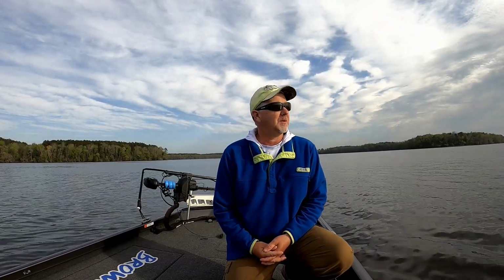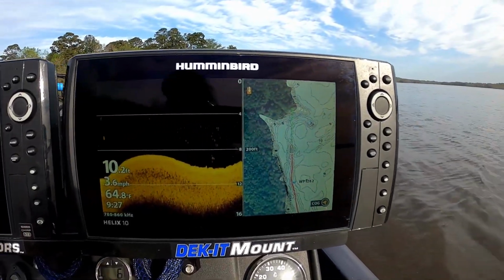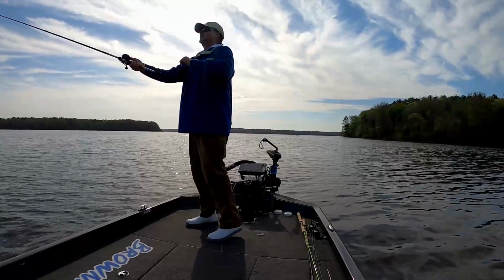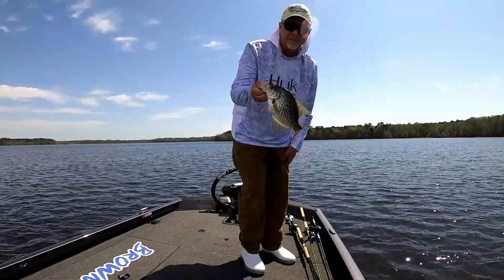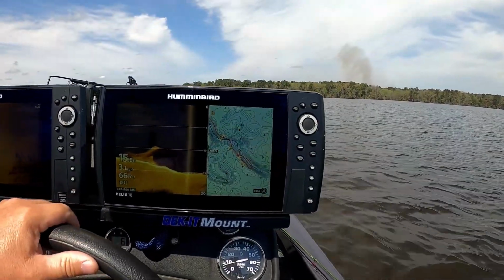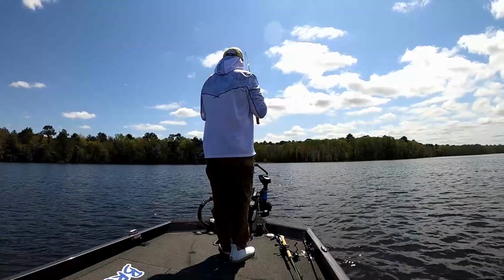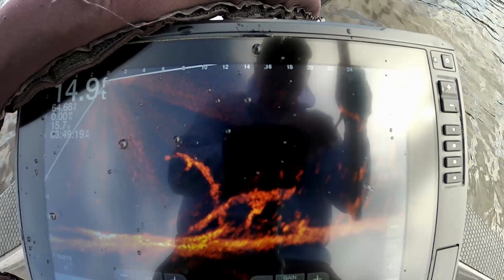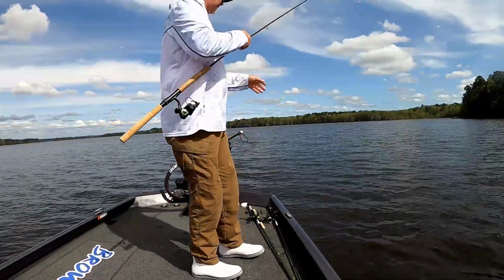Sidescan and Livescope Talquin March 23rd Crappie Schools